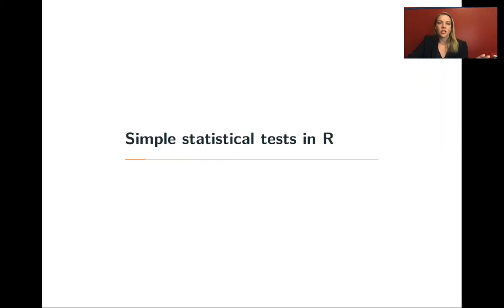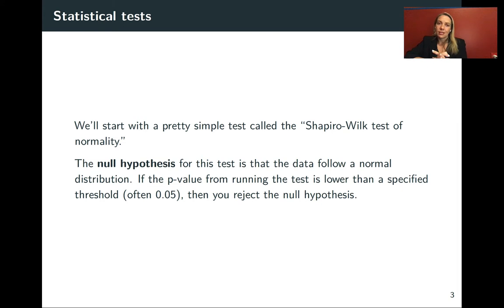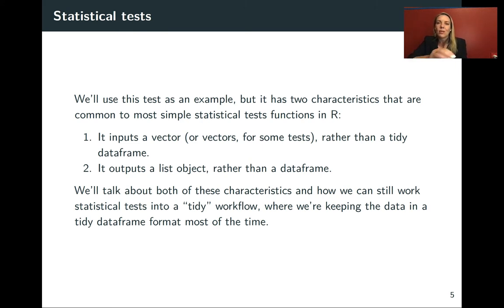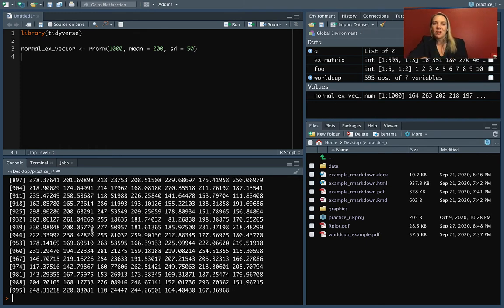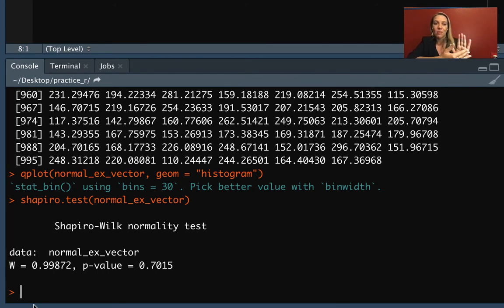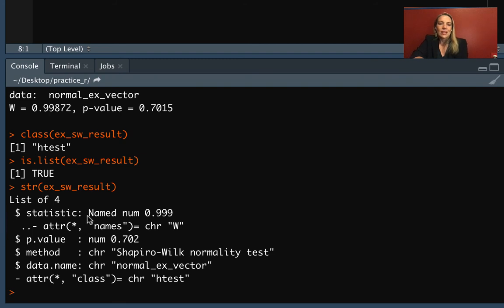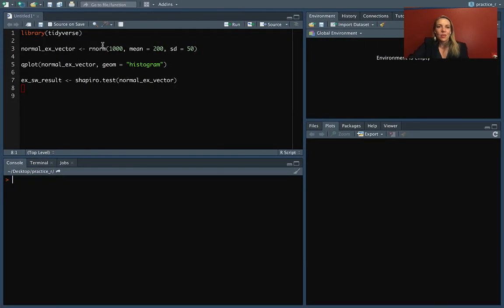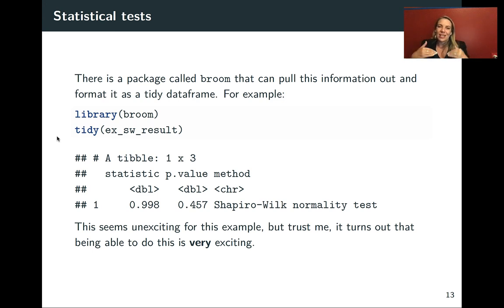Ch 7, Video 2: Running simple statistical tests